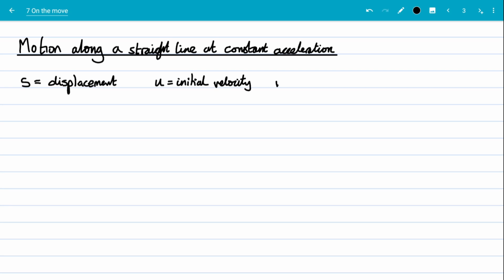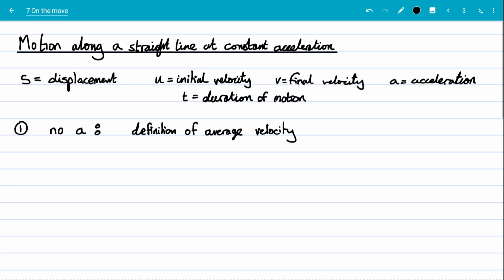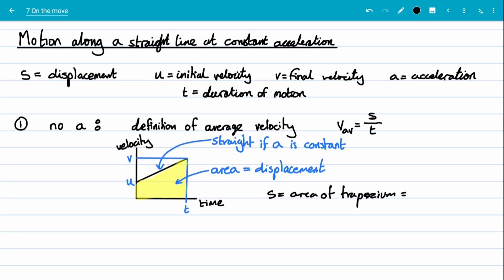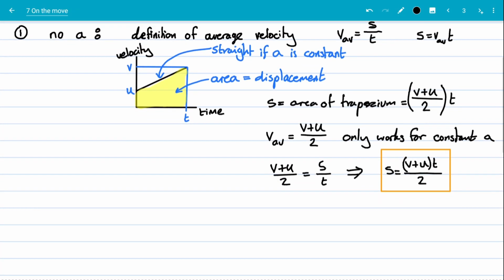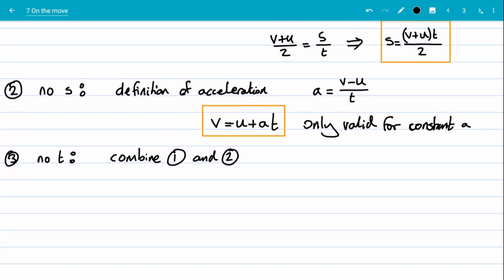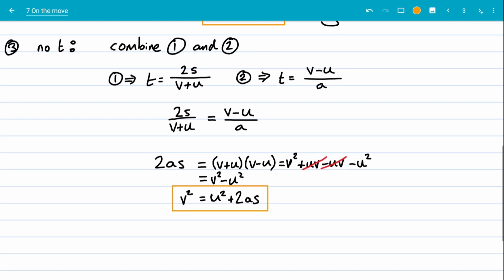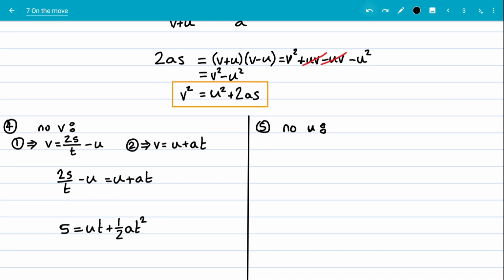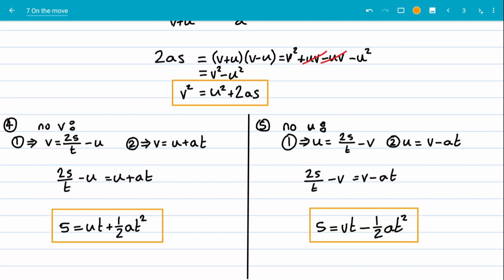40 Motion along a straight line at constant acceleration | Whiteboard Physics: A-Level Lessons